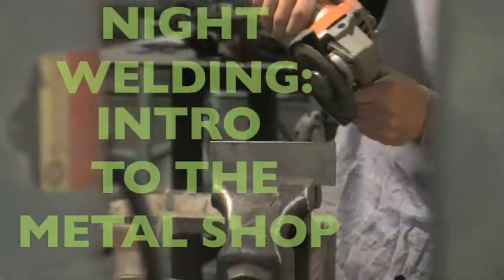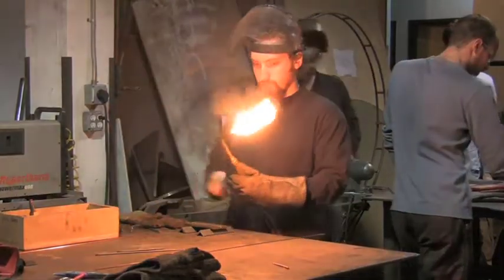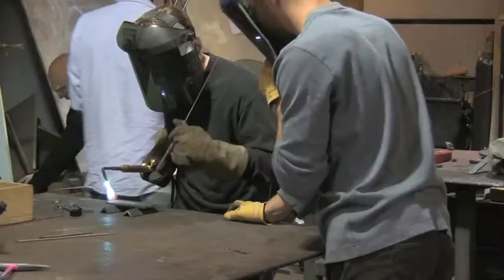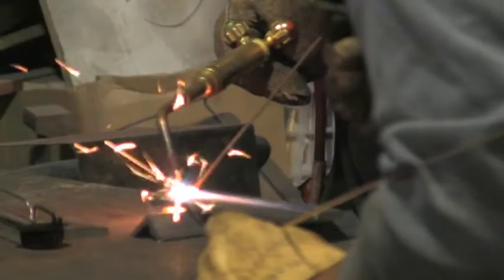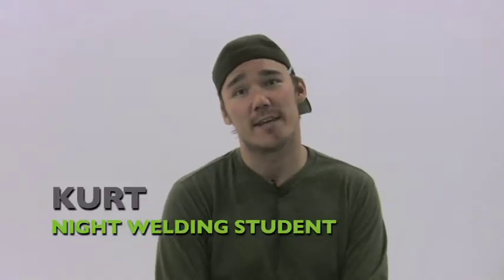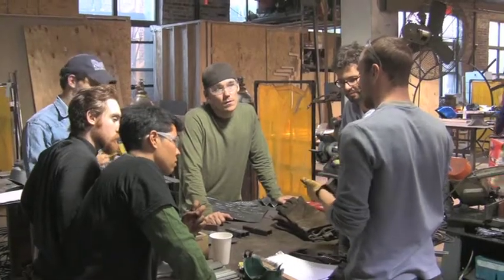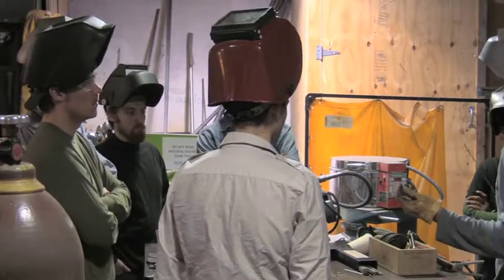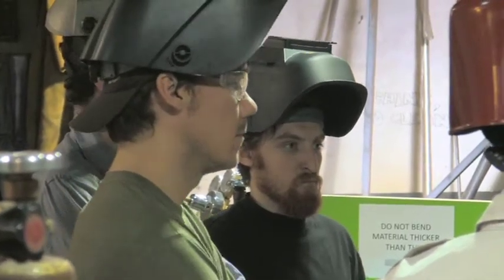3rd Ward - Night Welding: Intro to Metalshop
3rd Ward in Brooklyn hosts classes in a wide variety of different pursuits.  This brief video offers a glimpse of the Night Welding: Intro to Metalshop class.